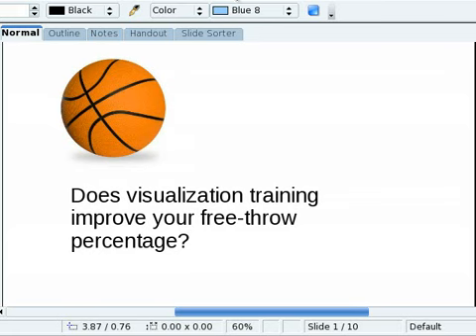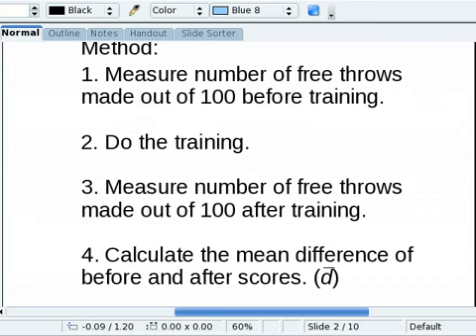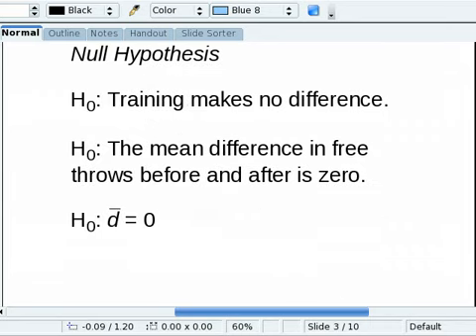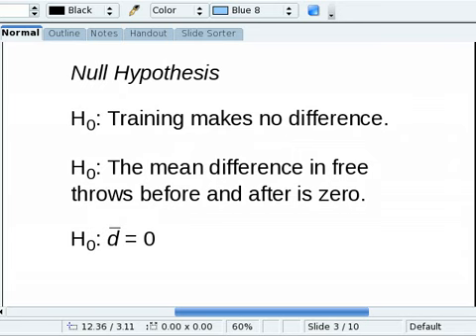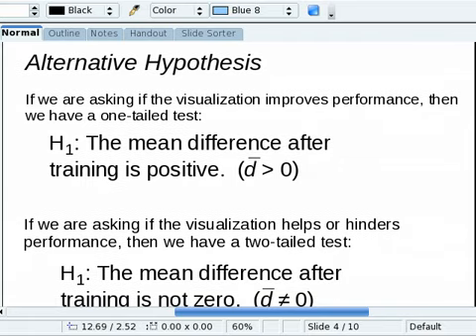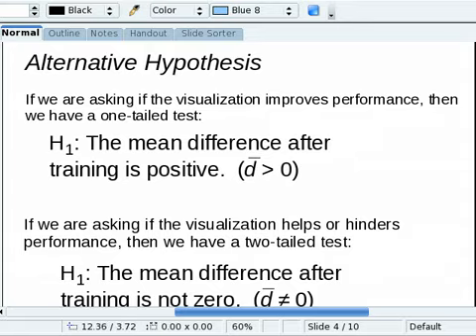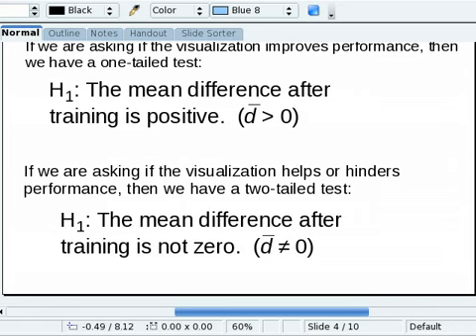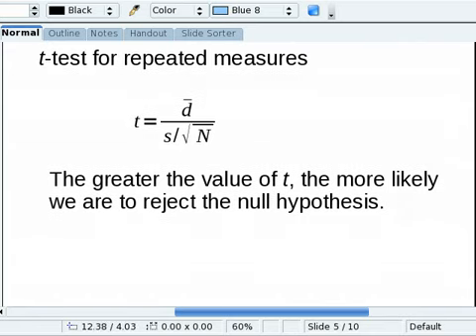T-test for related samples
Evergreen College San Jose California
Psych 18 (Intro to Research Methods)
Psychology
This video describes the formula for a t-test with related samples (repeated measures). It's an informal discussion of why the formula is the way it is.